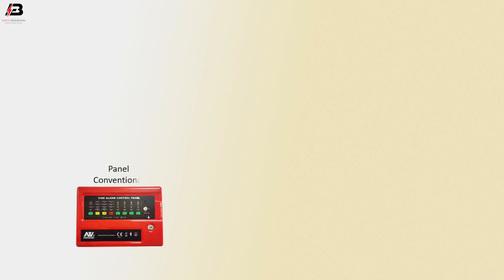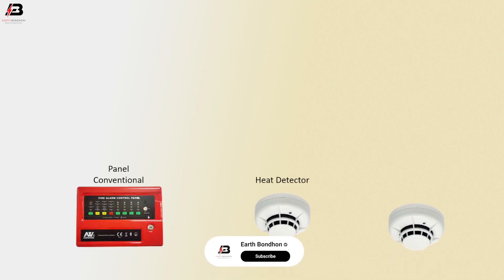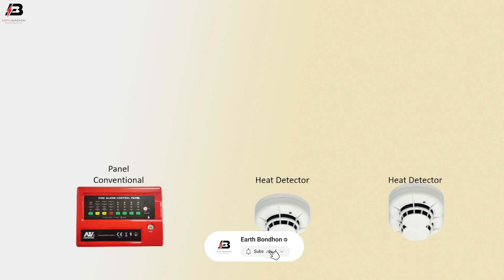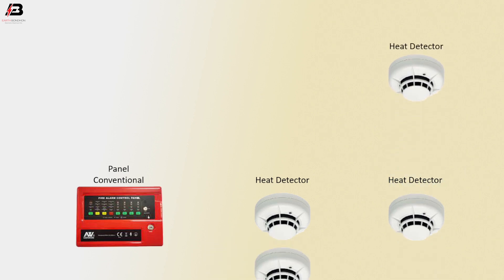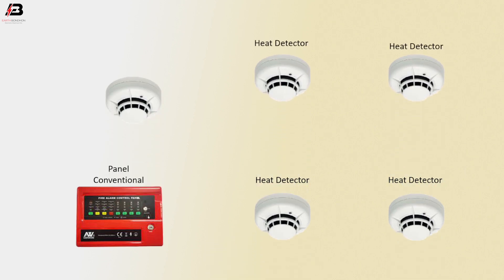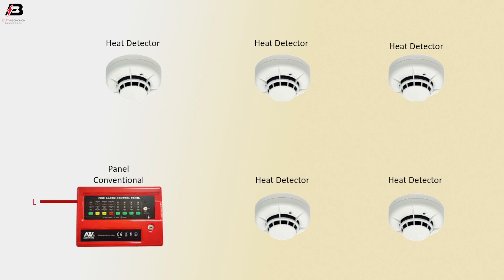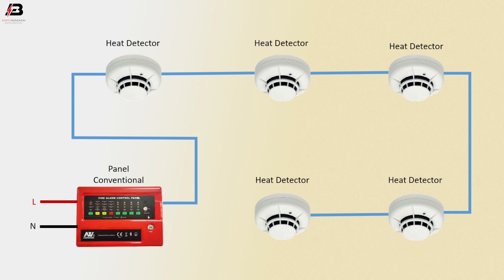How To Make Simple Fire Alarm System Wiring Diagram | use Fire Alarm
This video shows Semple Fire Alarm System Wiring Diagram. The fire alarm system is wired using the radial method (single legs of cable. Radials are either fire alarm zones or sounder circuits attached to the main fire alarm panel.